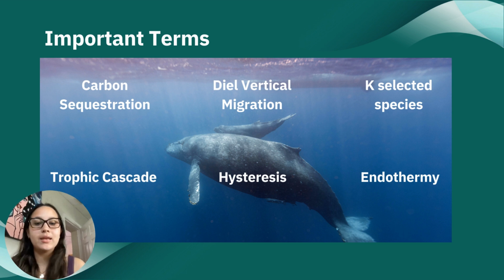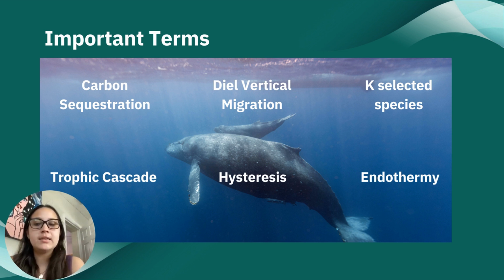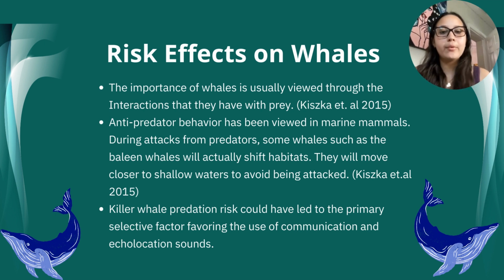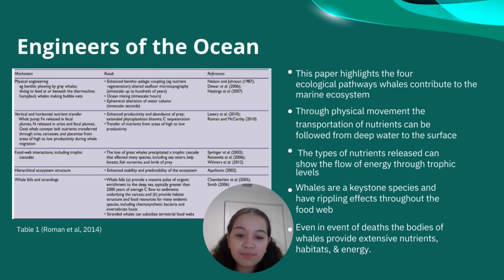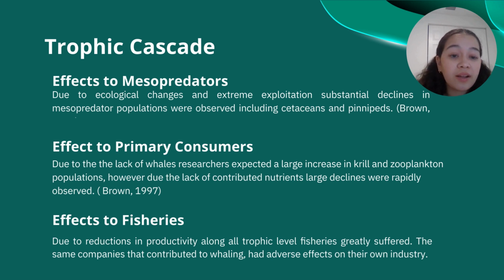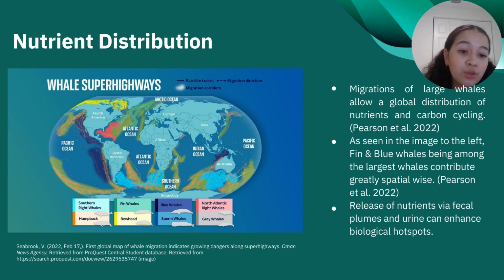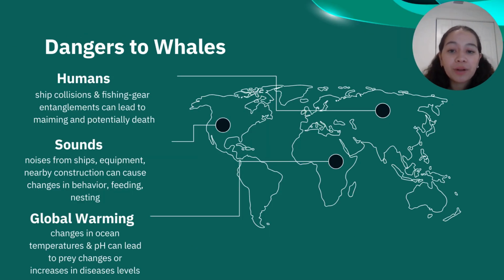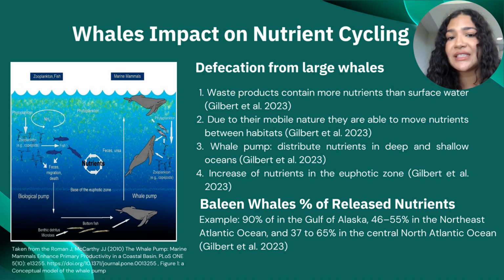Roles & Impacts of Large Whales on Our Marine Ecosystem